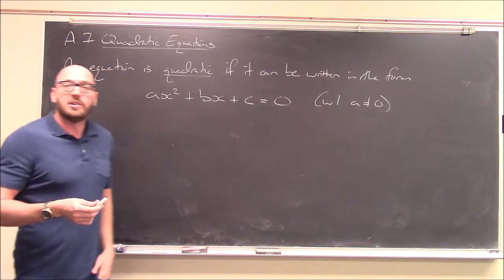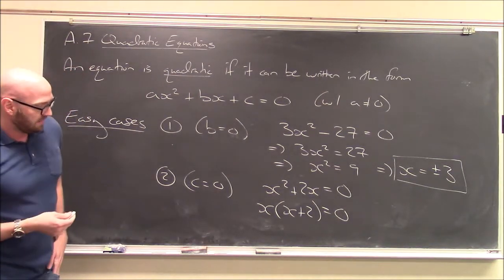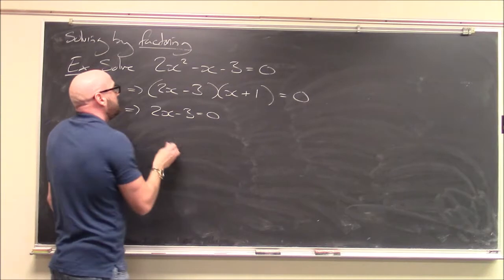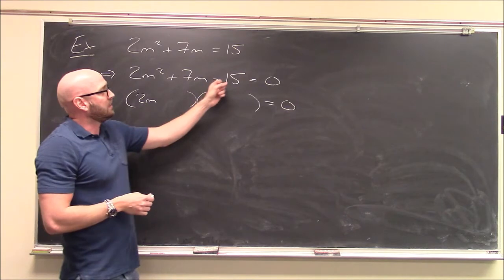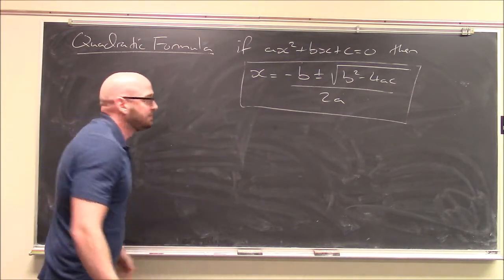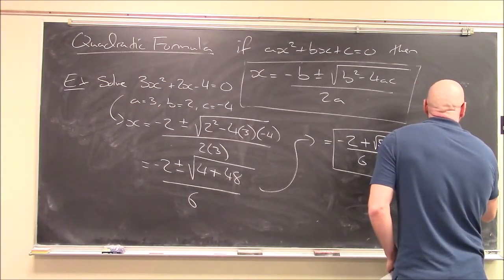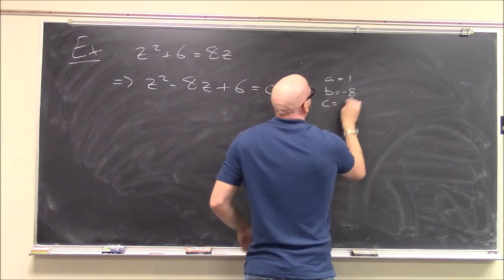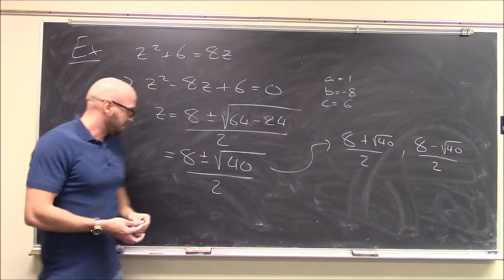Math 150 - A.7